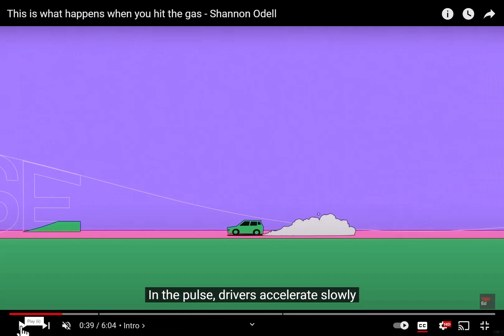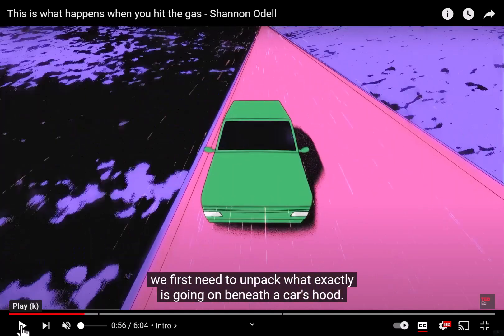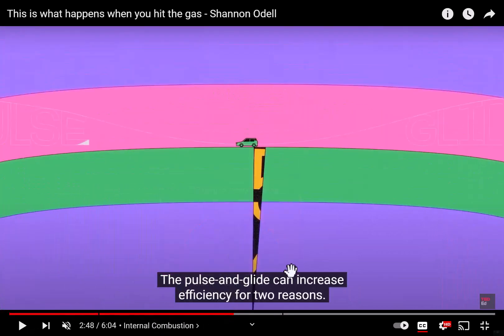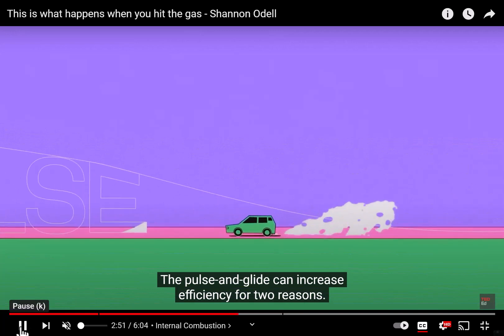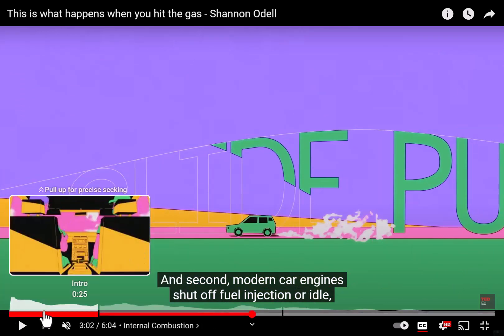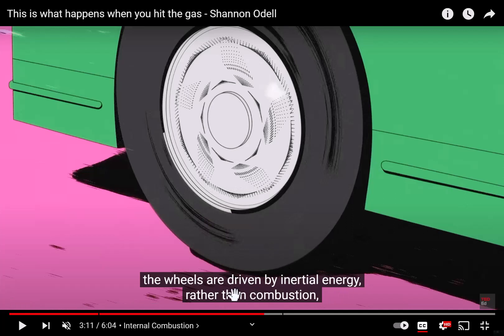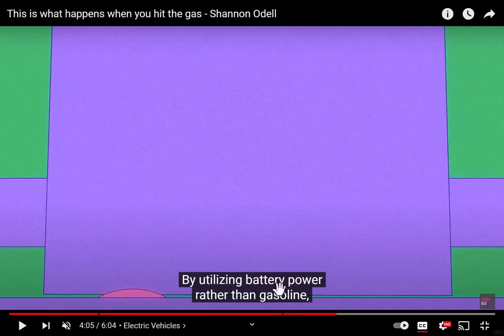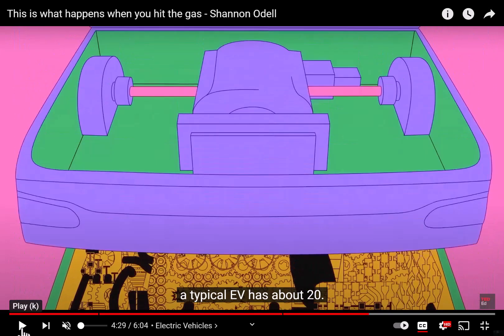what happens when you hit the gas shannon odell